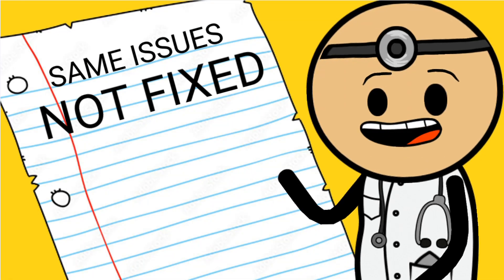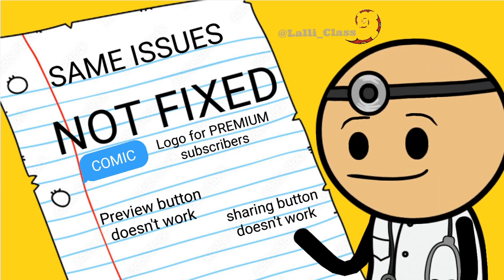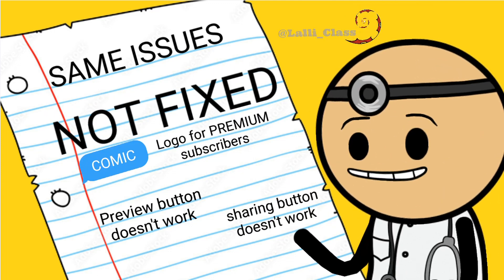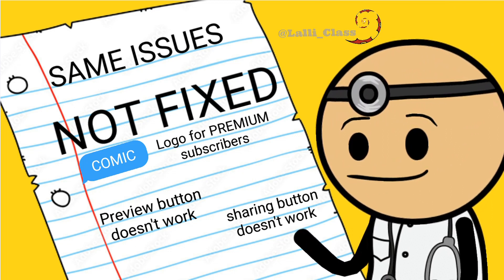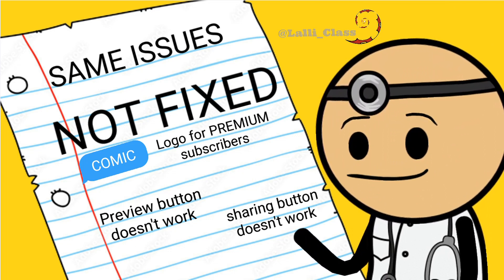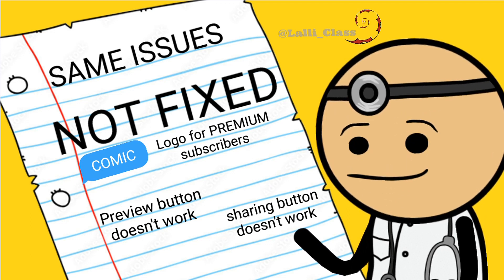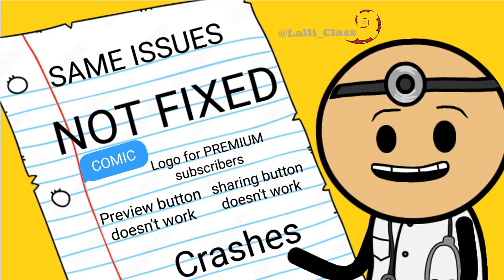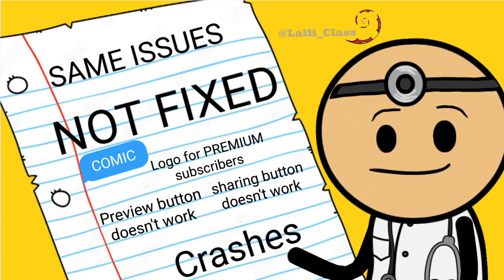Review public version 471. ADS ARE BACK For Free version users only!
HI all! The most important of the VERSION 471 IS THAT ADS ARE BACK. For free version user only to unlock characters and backgrounds.

00:00 Introduction
00:10 Adds for free users to unlock characters and backgrounds
00:23 pop-up to accept the ads
00:48 The add will not allow you to remove Tweencraft watermark
00:56 No props or import photos are rewarded by watching ads
01:05 Comic issues
01:23 Speech bubles
01:33 Ryan new problem
01:40 Props problem
01:44 Ryan walk whilst sitting and standing up when changing his expressions.

Please notice that the TESTED ITEMS MIGHT TAKE TIME TO BE USED BY USERS  because they have issues. They have to be fully functional before they are public.

Because it is posted for kids, comments are not working, but you can give likes and recommend to others. Please distribute the most, so more people are aware of the possible issues they can face whilst using the app. Or get excited with the new features.